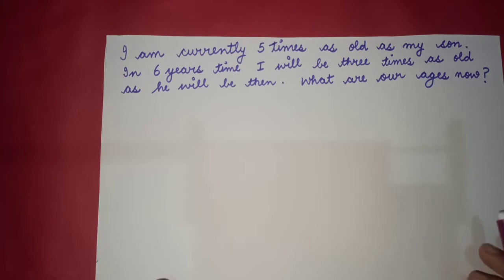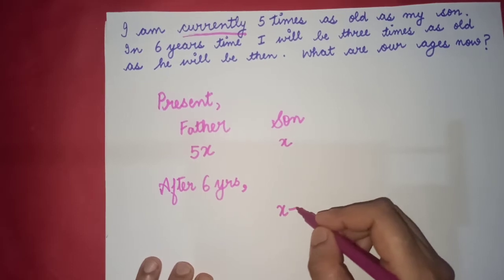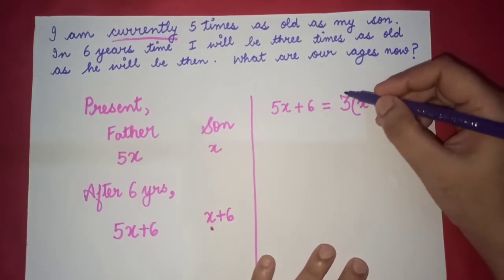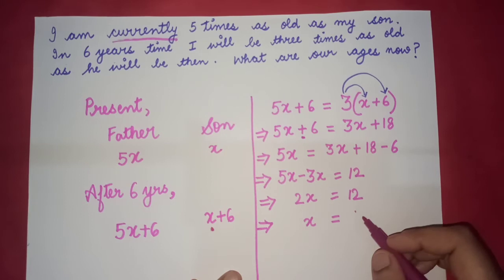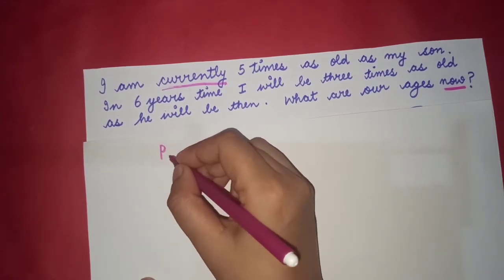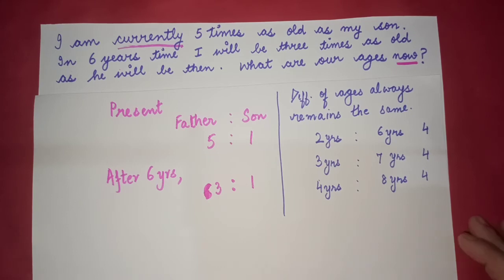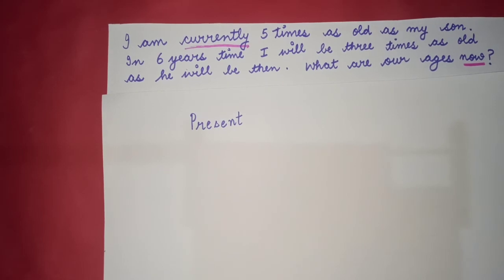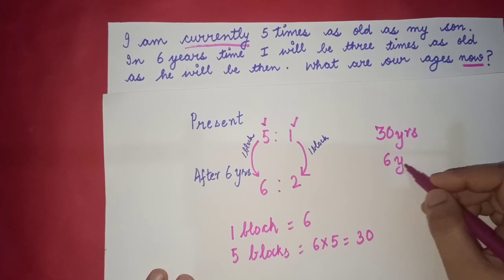Father and Son Ages Word Problem | Linear Equations in One Variable (Class 8 NCERT Math Solution)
Age Word Problem | Linear equations in one variable Class 8

The goal of this video is to provide good explanation of Ages Word Problem from Class 8.

Ages word problems are always confusing, but a step by step solution is very helpful.

Linear Equations
Age word problems
# Ages Word Problem
class 8 Ncert Math Solution